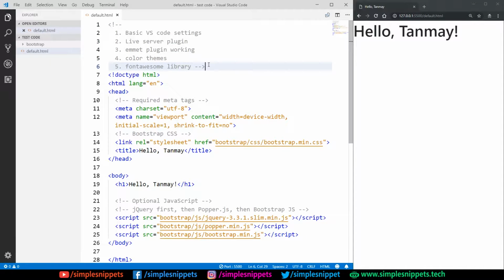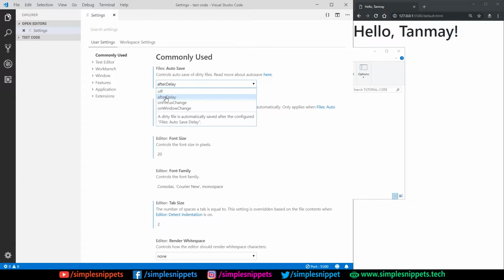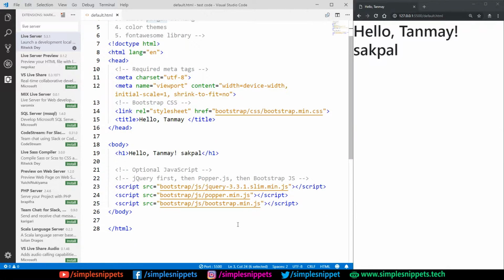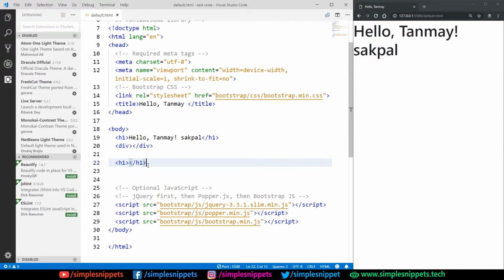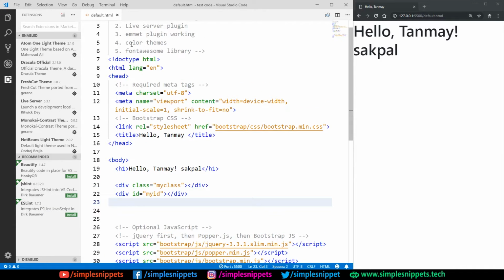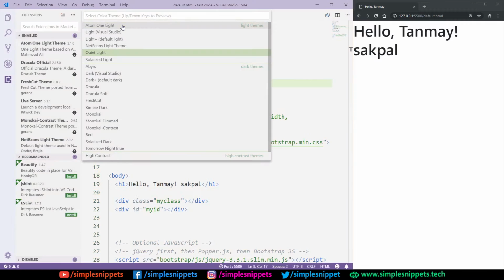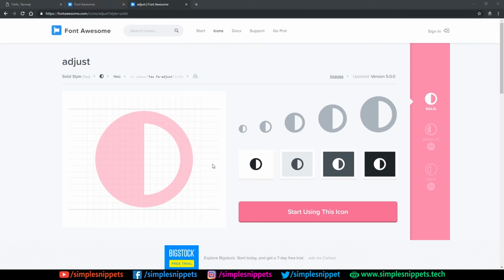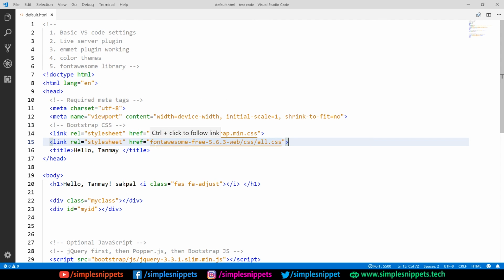VS Code Setup | Live Server Plugin | Emmet Plugin | Color theme | FontAwesome Library | Tutorial - 3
In this video tutorial we will set up our Visual Studio code text editor with some useful plugins like Live Server(by Ritwick Dey) and Emmet so that we can speed up our coding in a very smart way. We will select the color scheme theme of the VS code text editor So you have option of Light theme and Dark theme.
Lastly we will set up the fontawesome icon library into our project because we will be needing it in our web development.